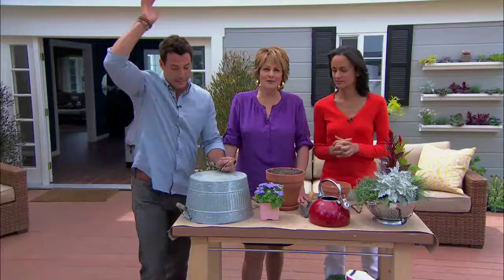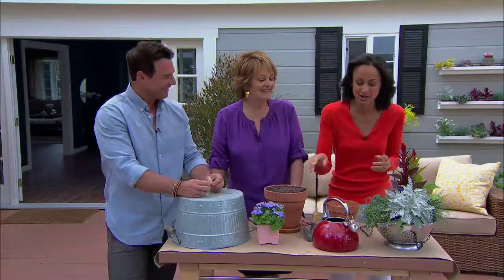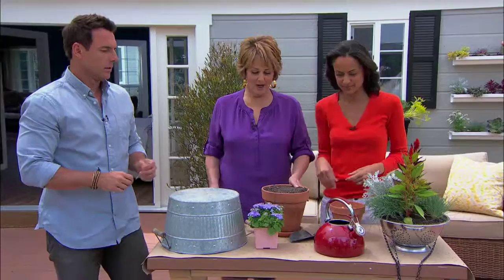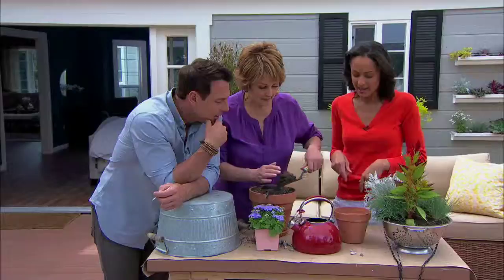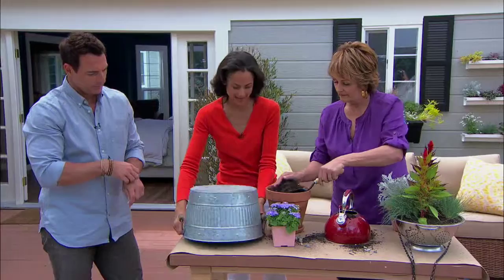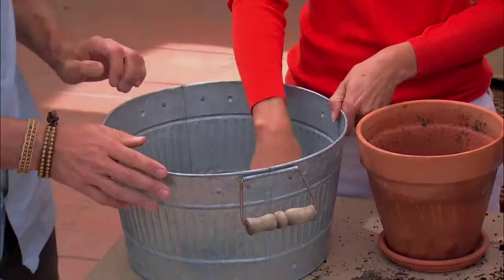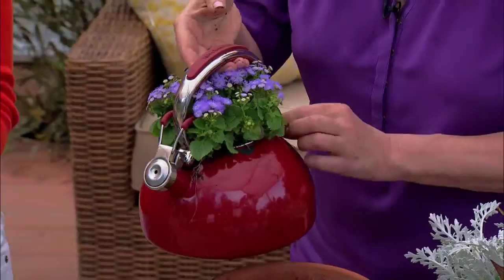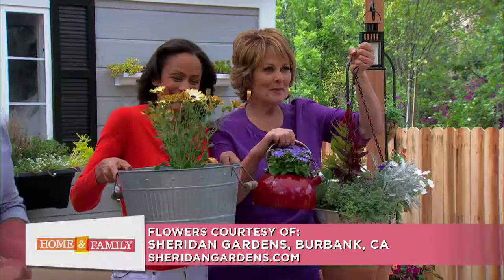Home & Family-Anne-Marie-Johnson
Actress and gardening expert Anne-Marie Johnson shows us how to repurpose items like a gutter, colander, tea kettle and trash can to create a unique and useful planter.